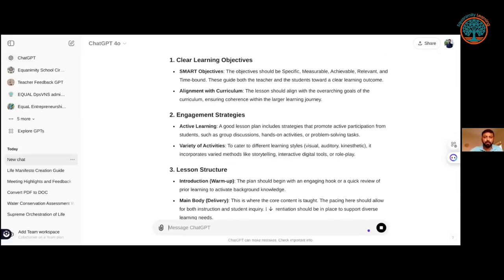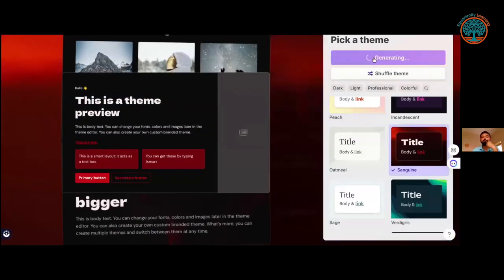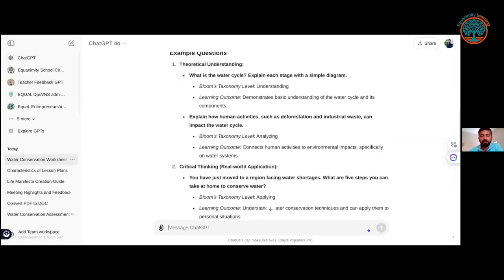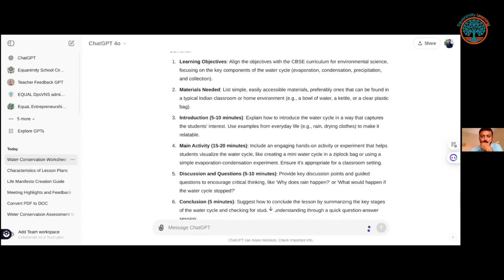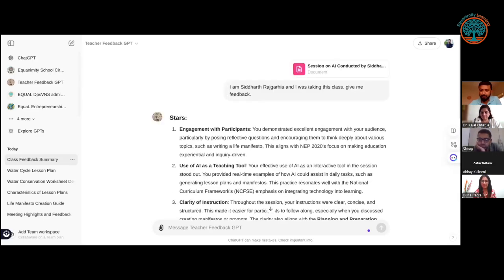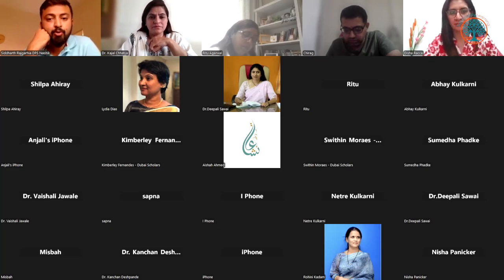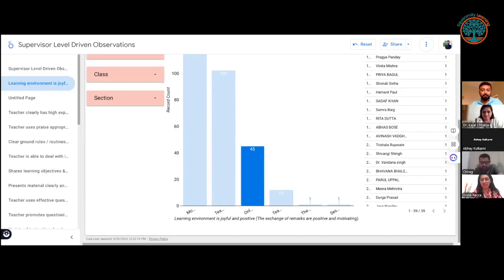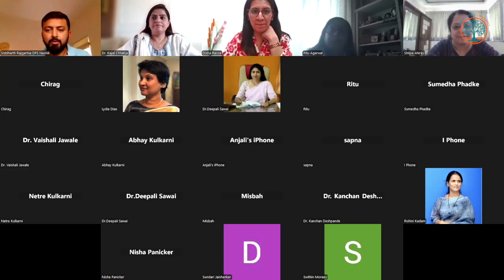Maximizing School Efficiency with AI | Equanimity Learning AI Workshop for Global School Leaders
Join us as over 20 visionary principals and school leaders from around the world come together to explore the transformative power of AI in education! In this exclusive workshop hosted by Equanimity Learning in collaboration with EduDrone - WE CONNECT, participants dive deep into AI tools like ChatGPT to revolutionize lesson planning, dynamic presentations, and more. Watch this insightful session and discover how AI can drive meaningful and impactful transformation in schools, empowering educators and students alike.